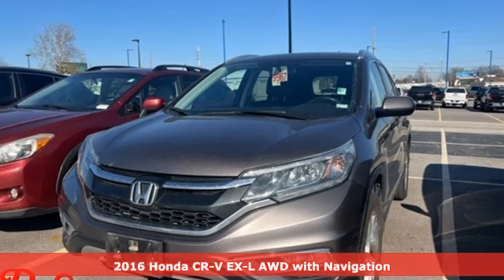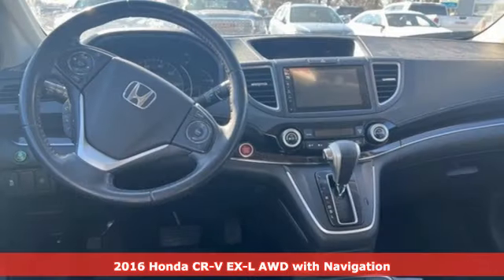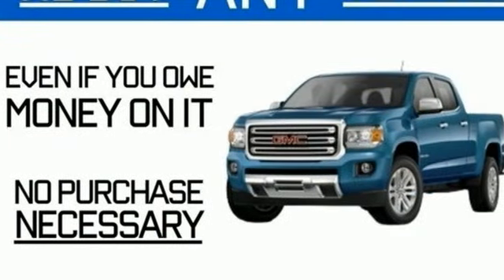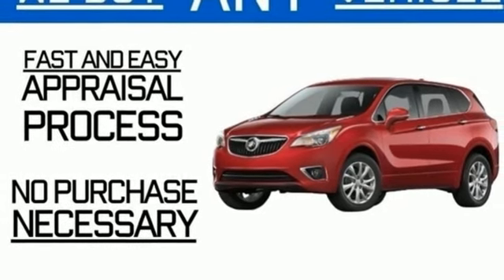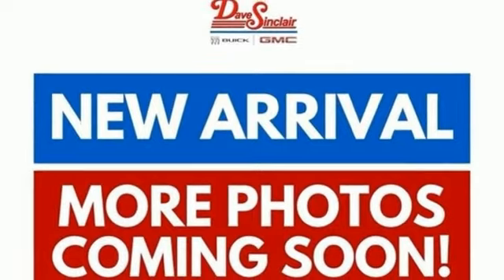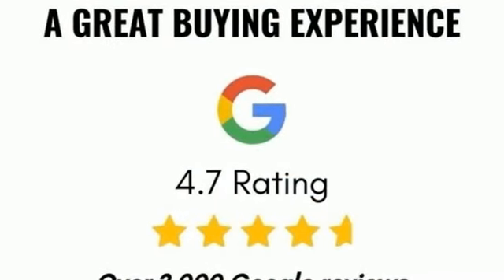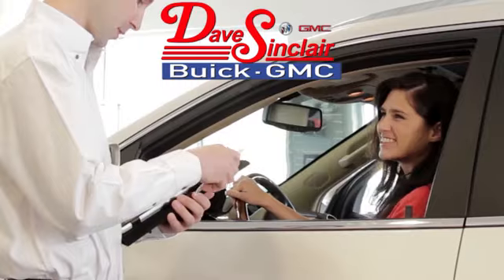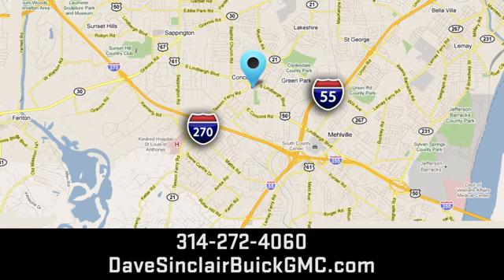Used 2016 Honda CR-V Saint Louis, MO P18373 - SOLD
Year: 2016
Make: Honda
Model: CR-V
Trim: EX-L
Engine: 2.4L
Transmission: CVT Automatic
Color: Brown
Interior: Black
Mileage: 90910
Stock #: P18373
VIN: 5J6RM4H70GL112904
Recent Arrival! BLUETOOTH HANDS FREE MOBILE, REAR BACK UP CAMERA, HEATED LEATHER SEATING, AWD.brbrOdometer is 4074 miles below market average! 25/31 City/Highway MPGbrDave Sinclair Buick GMC is conveniently located at the corner of Tesson Ferry & Lindbergh Blvd in St. Louis MO. New Buick and GMC models are arriving daily. For more information about Dave Sinclair Buick GMC and our current offers, visit our today! And remember, &quot;if the car or truck you buy isn't right, we'll make it right FREE&quot; Price does not include our Administrative fee of $565

Address:
5655 S Lindbergh Blvd